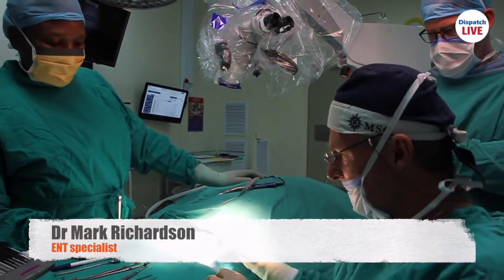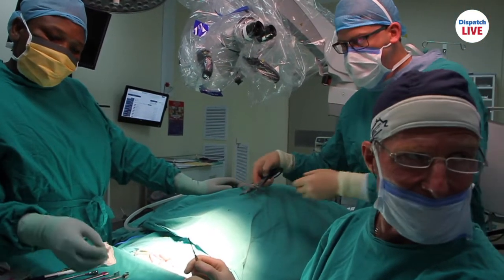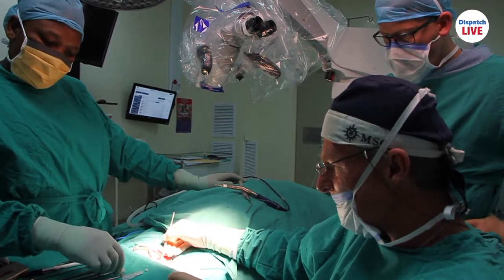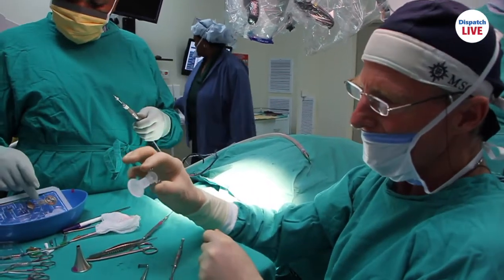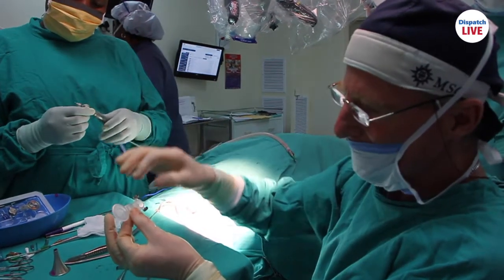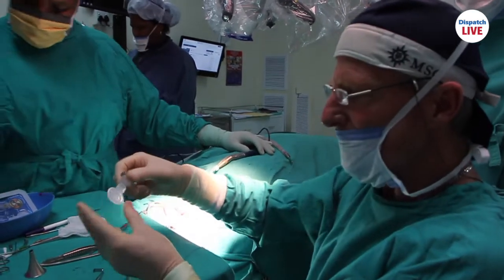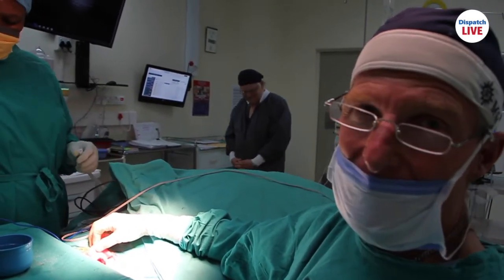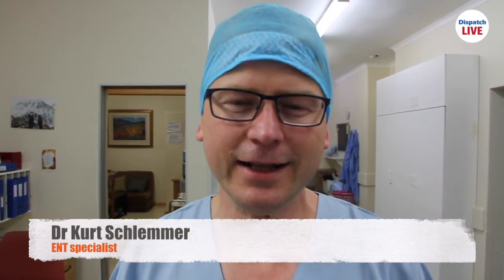Pioneering surgery helps restore hearing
Christmas came early for two East London women who will soon have their hearing restored, thanks to high-performance hearing implants surgically inserted into their skull bones at a private hospital on Tuesday.